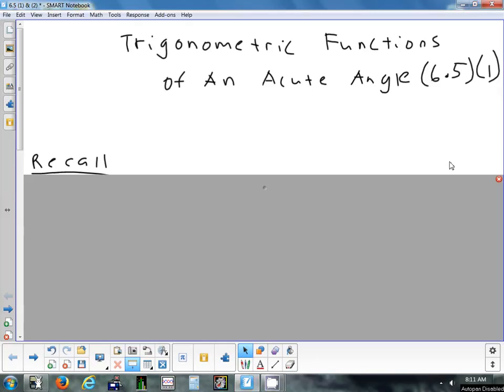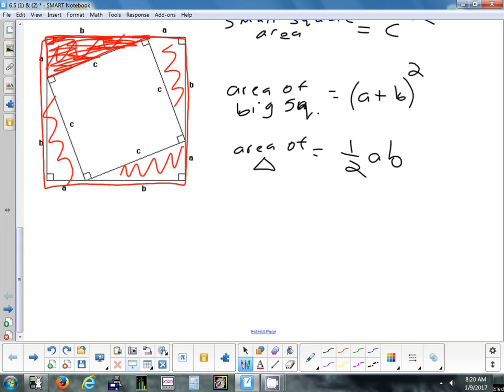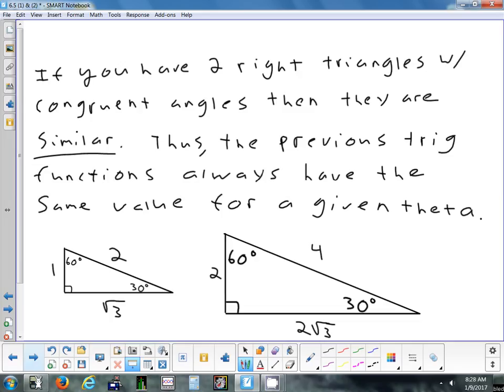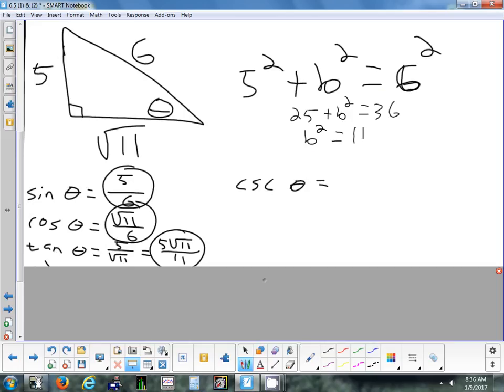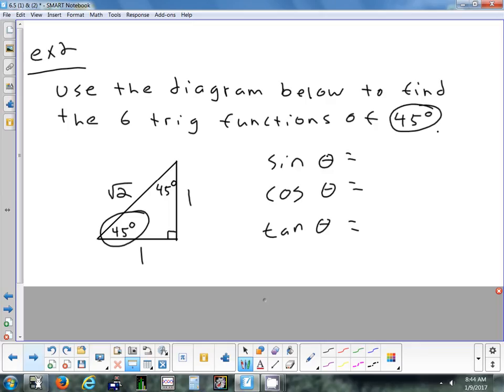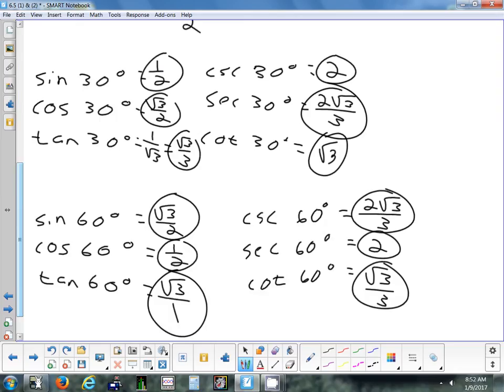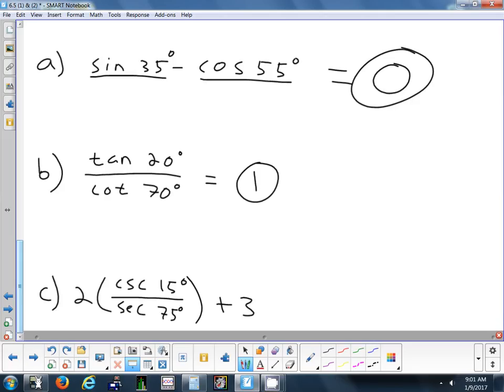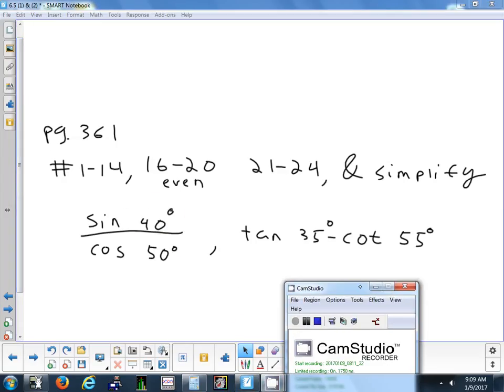6.5(1) Right Triangle Trigonometry 1-9-17